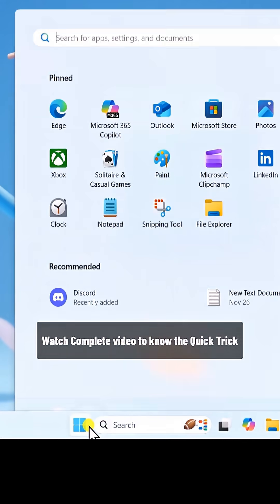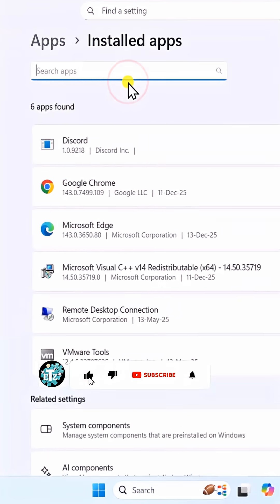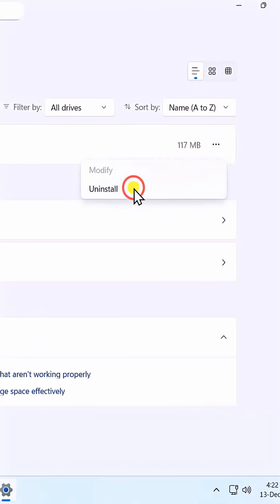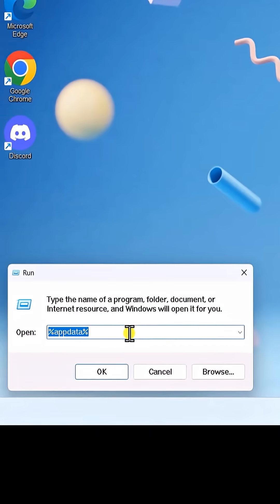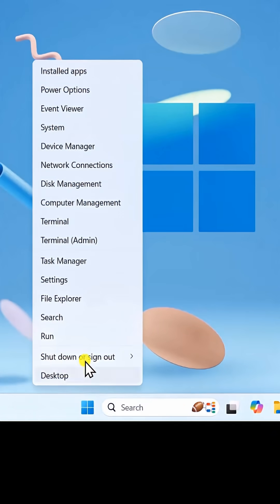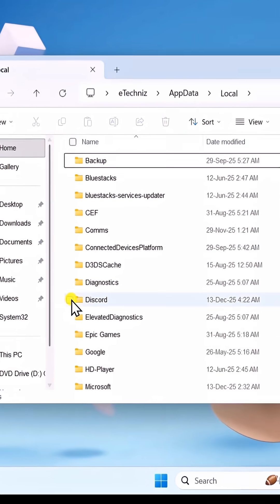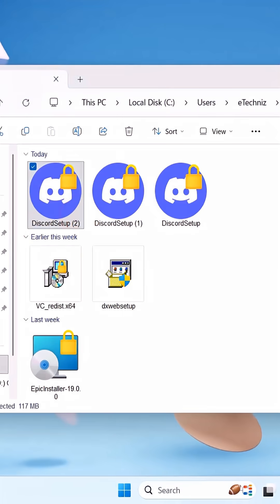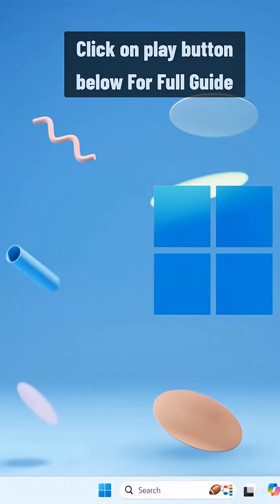FIX Discord Stuck on Starting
How to fix discord stuck on starting and steps to fix discord stuck on starting.

How To Adjust Your 2nd Monitor From Left To Right in Windows 11 ( In 30 Second )